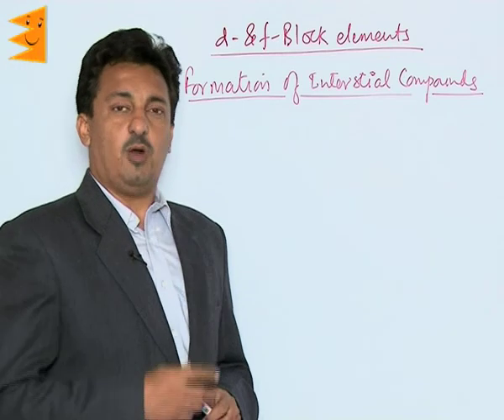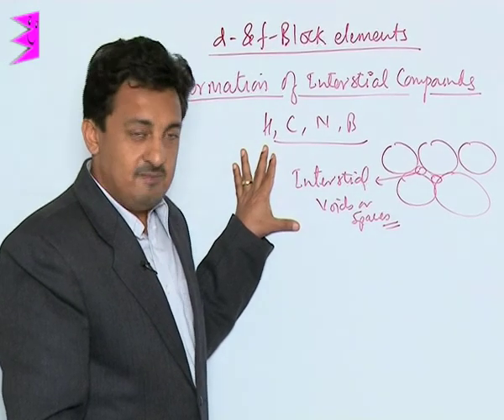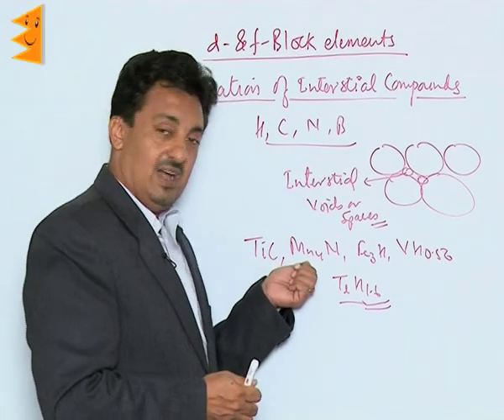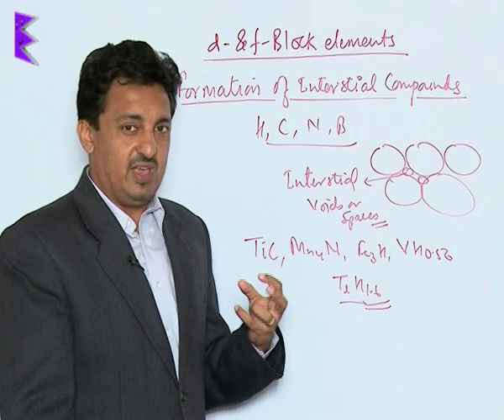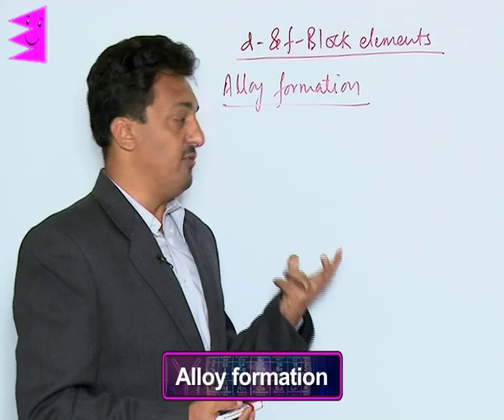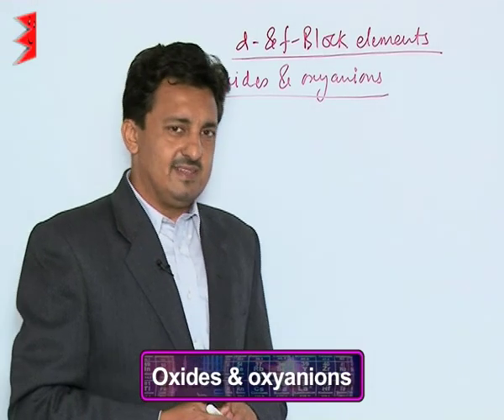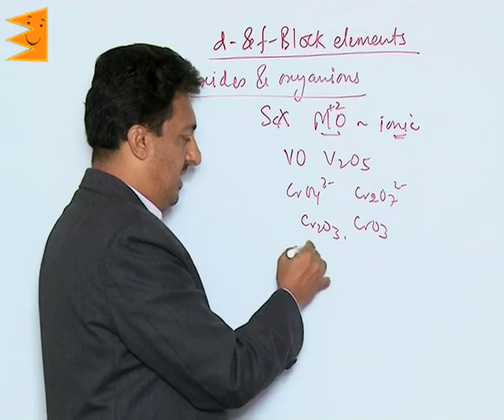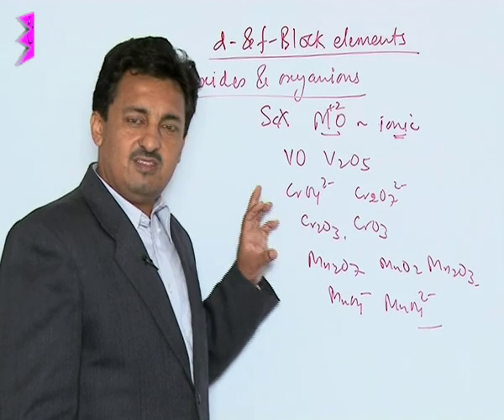CBSE Class 12 Chemistry d & f Block Elements Formation of Interstitial Compounds |Extraminds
Chapter: d & f Block Elements
Topic: Formation of Interstitial Compounds
Extraminds